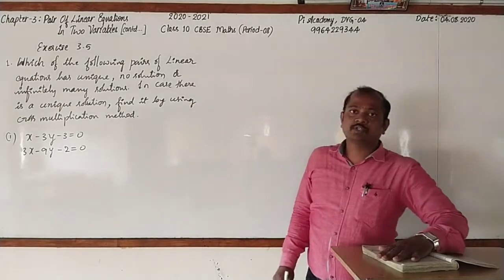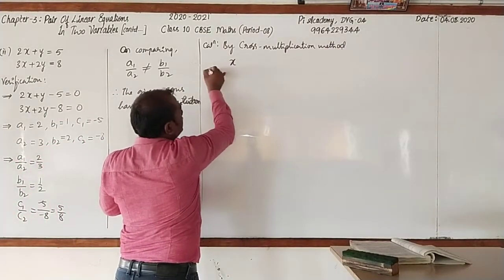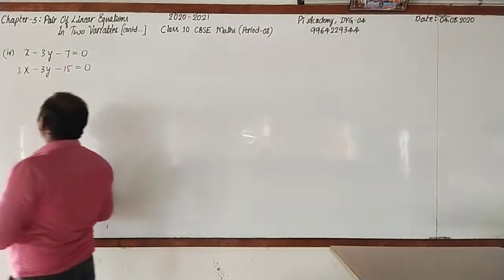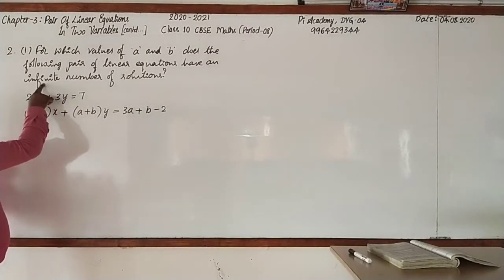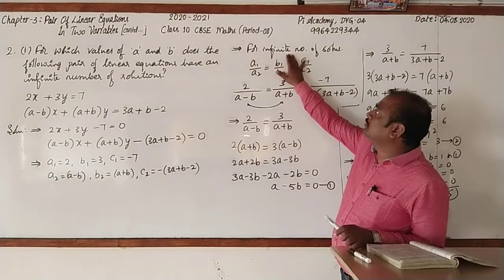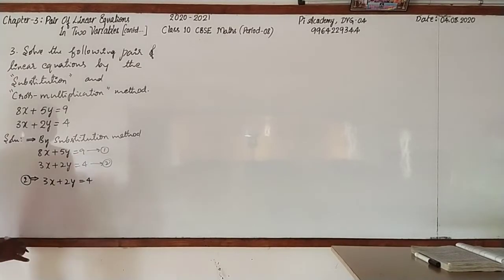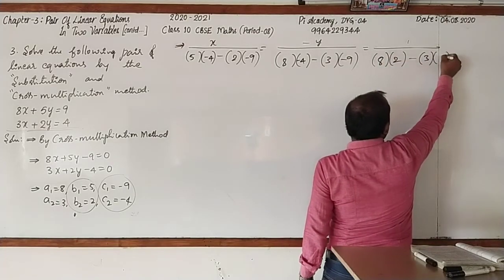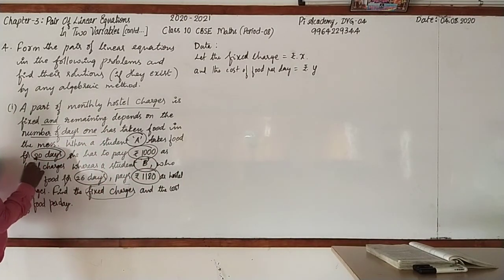Pair of Linear Equations In Two Variables(Period-8A), Class10 CBSE Mathematics.